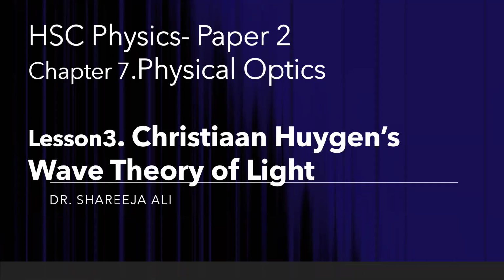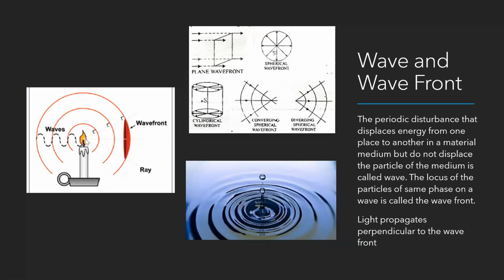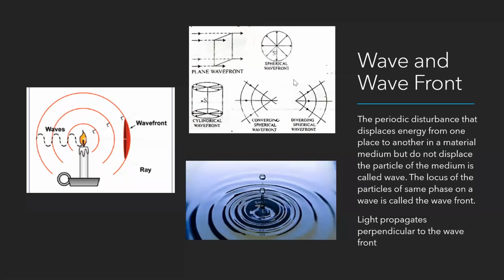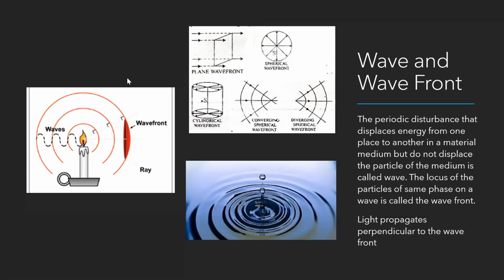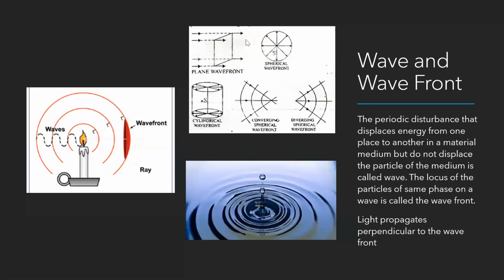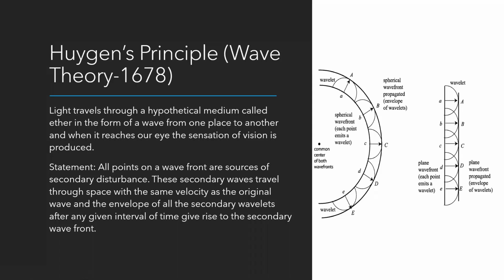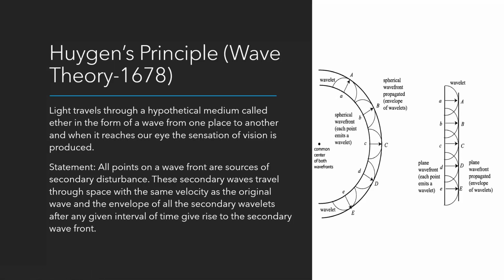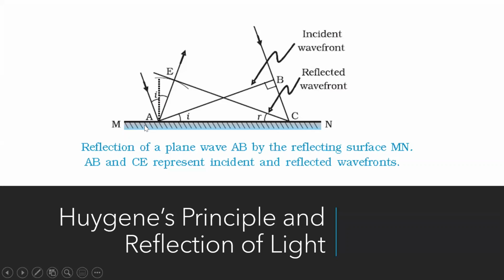L3. Huygen's Wave Theory- Ch 7. Physical Optics- HSC Physics- Paper 2